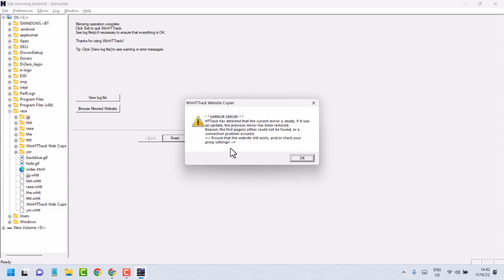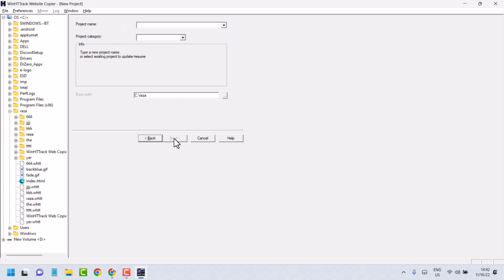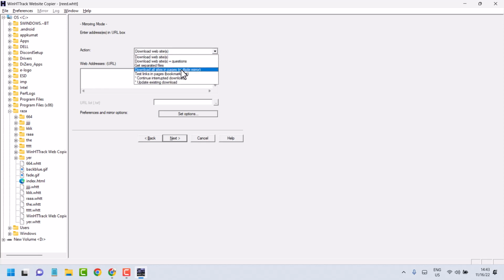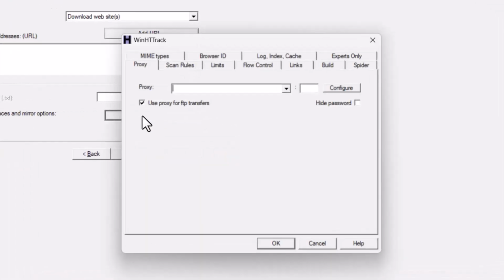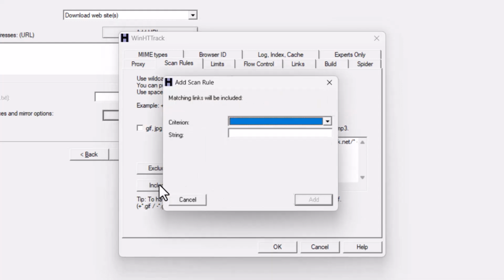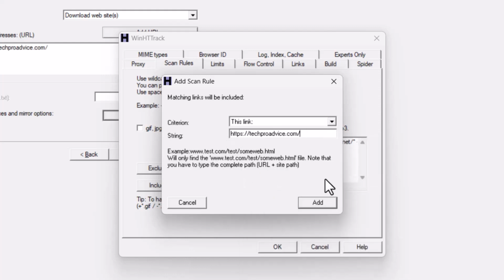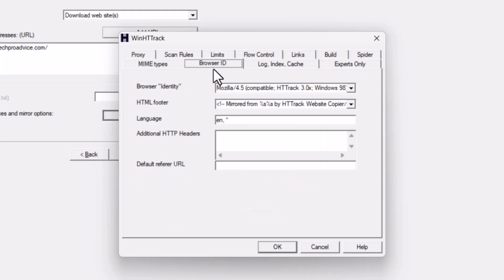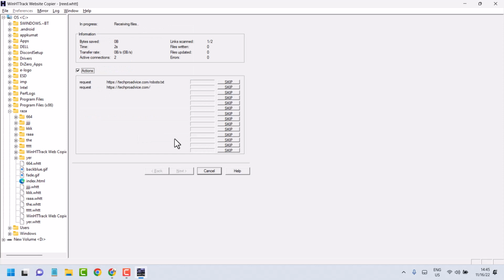WinHTTrack Web Copier Error Solved